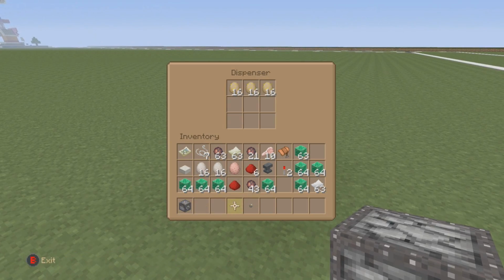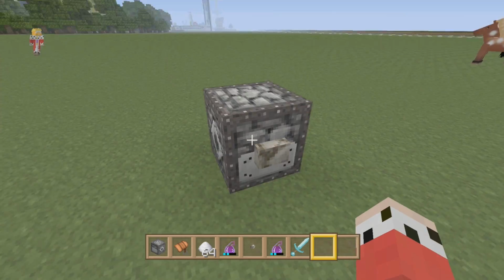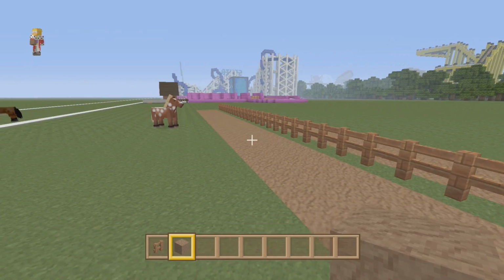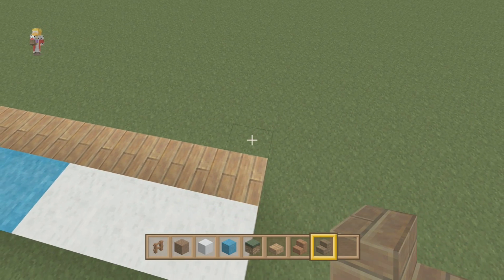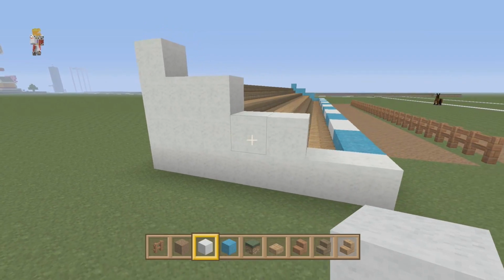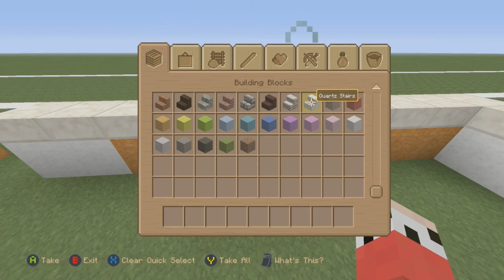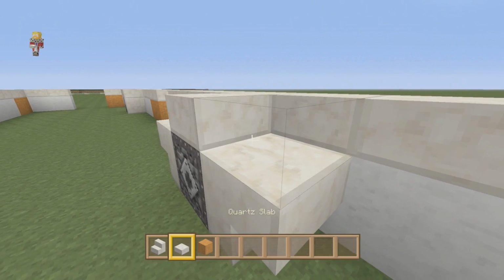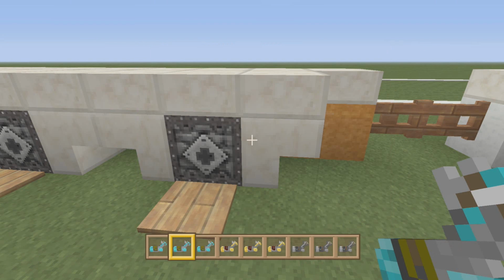Minecraft :: Lets Build A Theme Park :: Random Joust Game P1 :: E122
I have always wanted to build a horse jousting game in Minecraft but as it's been done a million times before I wanted our one to be a little different, a little unique. So this one has some luck and randomness involved to spice it up a little.

T-SHIRTS + MORE!

Gamertag: Z One N Only

Cheers Guys.